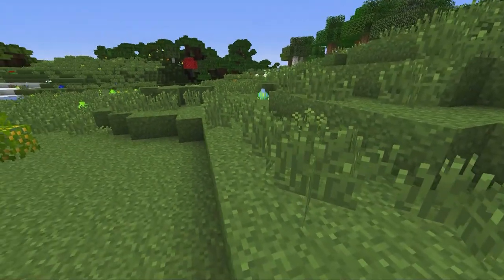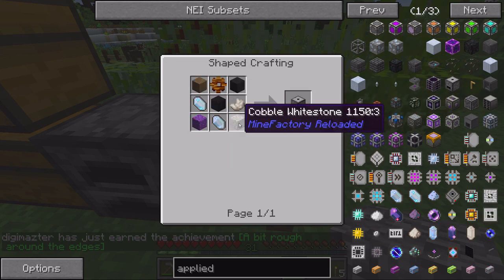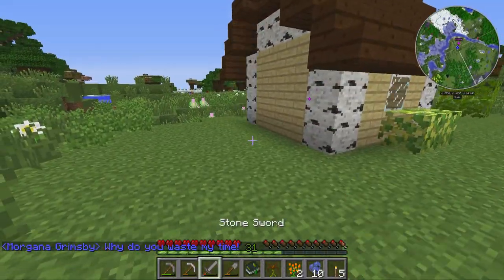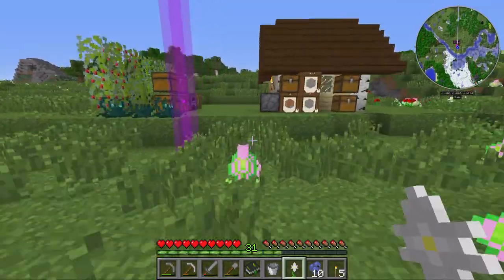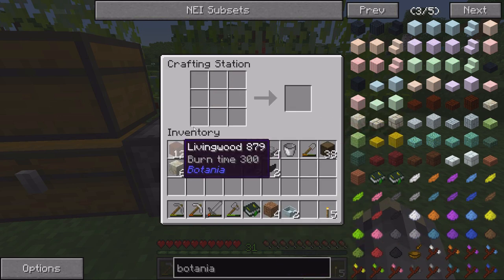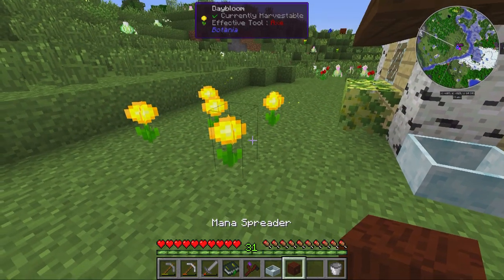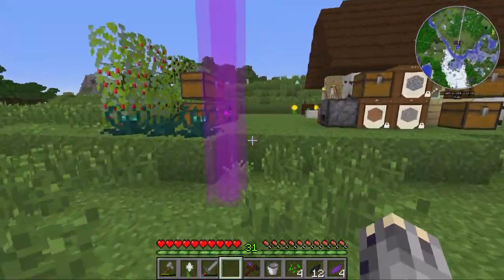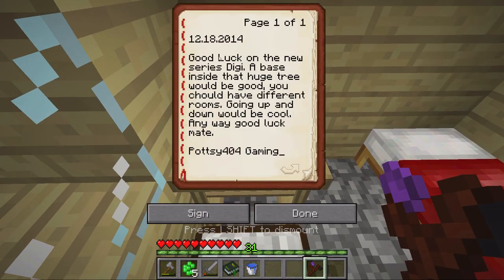Digimazter Plays:: Direwolf20 Modpack:: EP2:: Flower Power!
Today we in-bark on a bold new adventure! In the world of Direwolf20's new 1.7.10 ModPack. Lets see what kind of damage we can do.

-links-